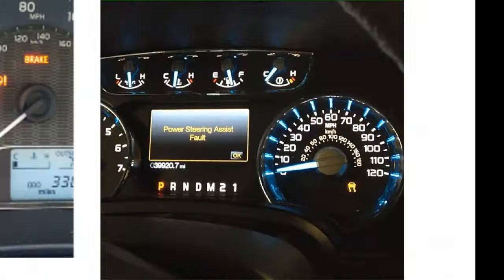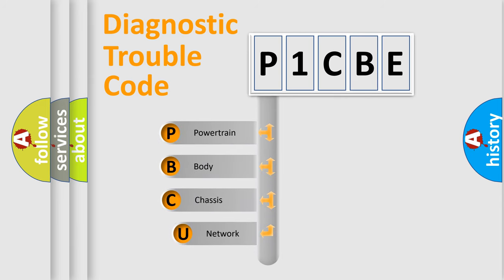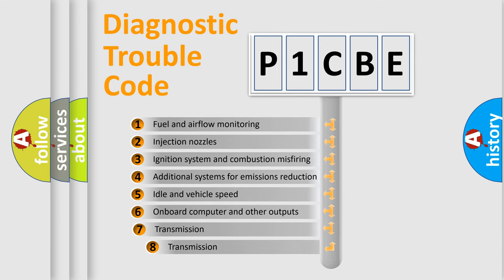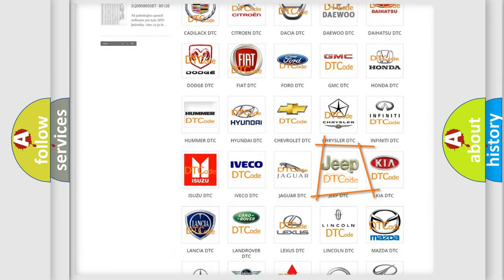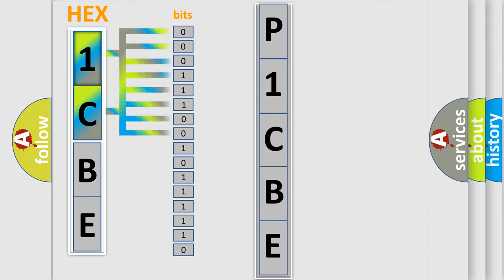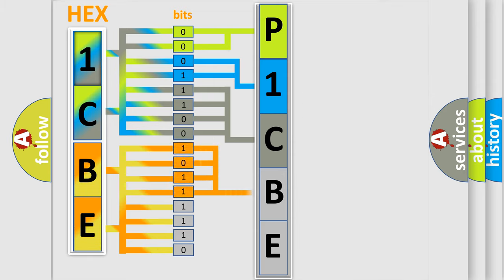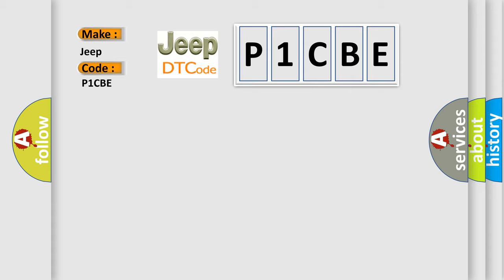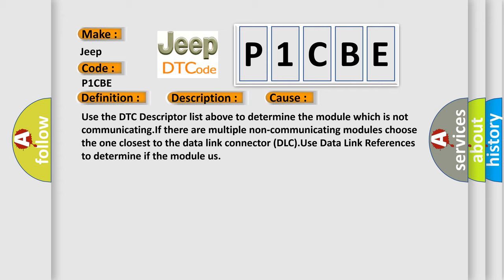DTC Jeep P1CBE Short Explanation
Contents:
0:21 Basic DTC analysis according to OBD2 protocol standard.
1:48 Insight into programming
2:58 A diagnostically understandable description of the Diagnostic Trouble Code
3:05 Basic error definition

Make
Jeep
Code
P1CBE
Definition
Lost Communication With Passenger Presence System PPS
Description
Cause
Use the DTC Descriptor list above to determine the module which is not communicatingIf there are multiple non-communicating modules choose the one closest to the data link connector DLCUse Data Link References to determine if the module us